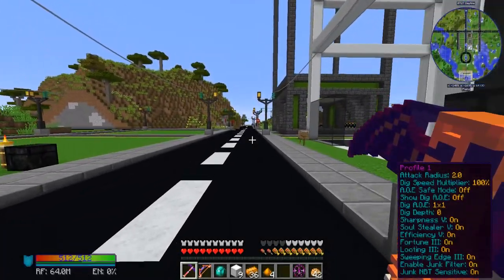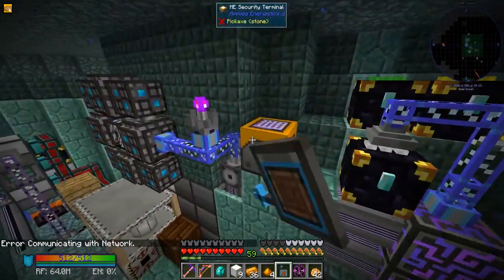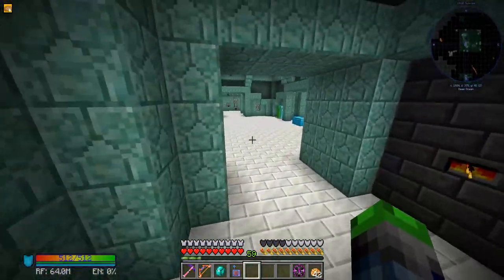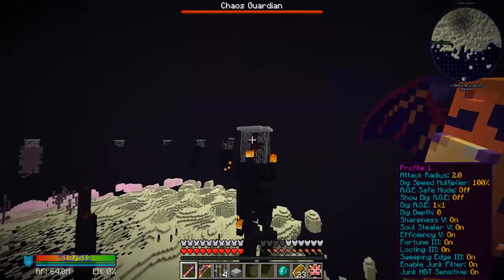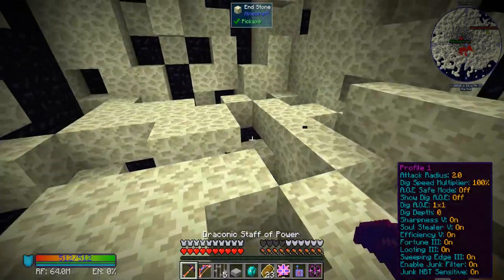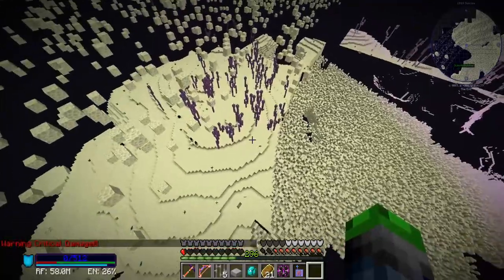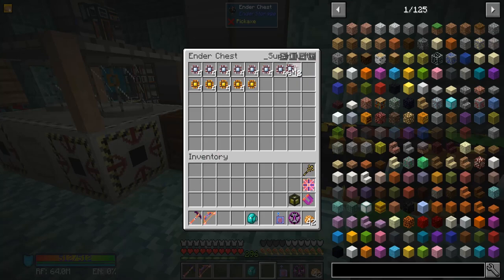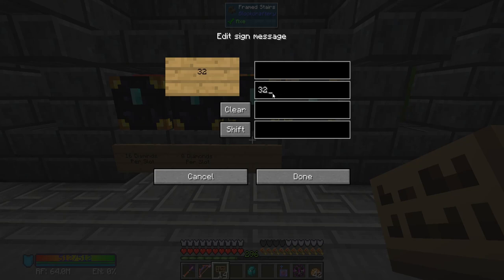Chaos Guardian Fight 2.0!!! FTB Revalation - Craftinomical SMP: Episode 20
Today we take on the Chaos Guardian again! This time we are MUCH more powerful with Draconic Armor! This guys shouldn't stand a chance...

Links!